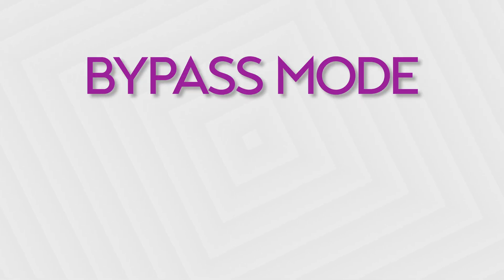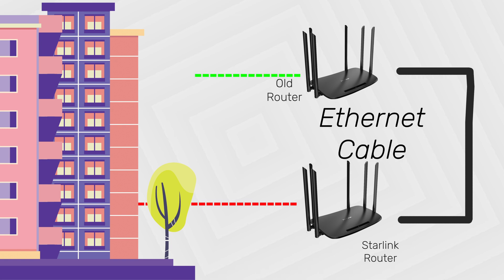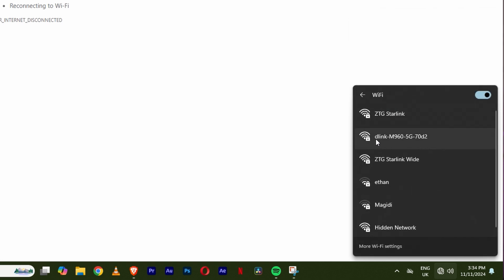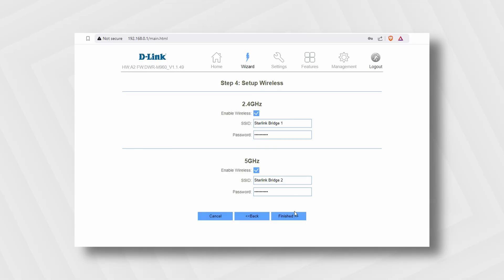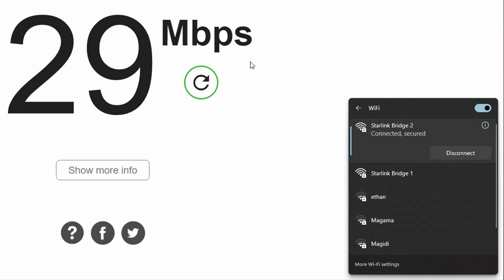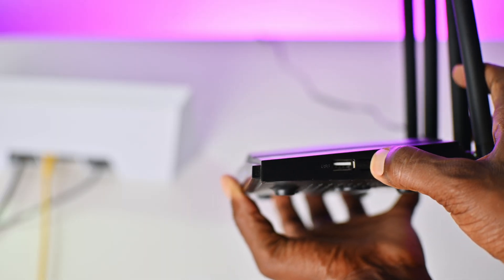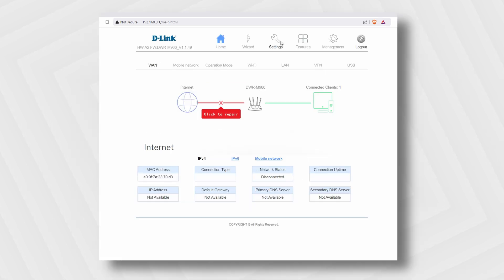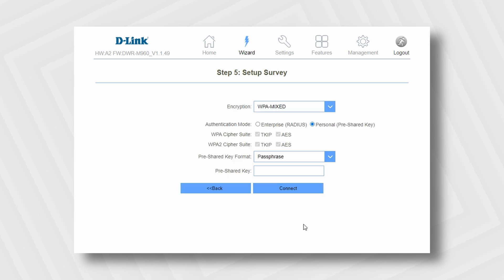3 Ways to Extend your Starlink WiFi using your Old Router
In this video i show Starlink users some of the ways they can extend their wifi using their old routers. Old routers can be used in bypass mode, as a wifi repeater or extender and as an access point in this video i have a step by step guideon how to do it!

If you find my content useful or helpful in any way please consider supporting the channel, using any of the methods below